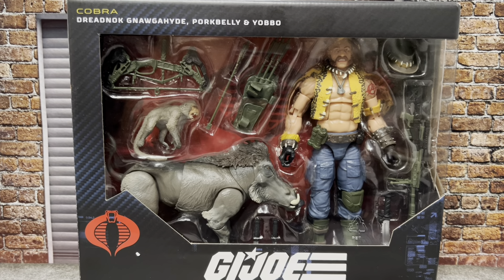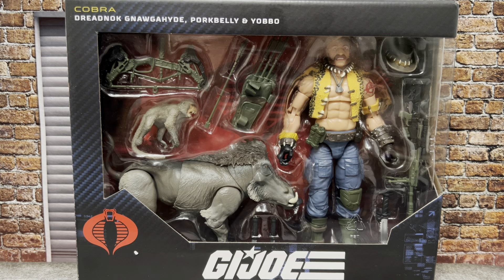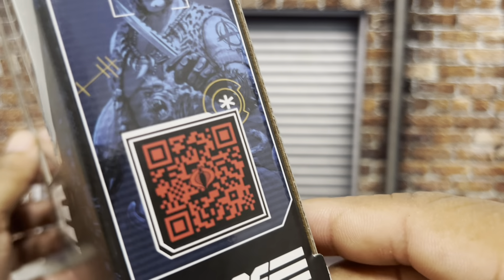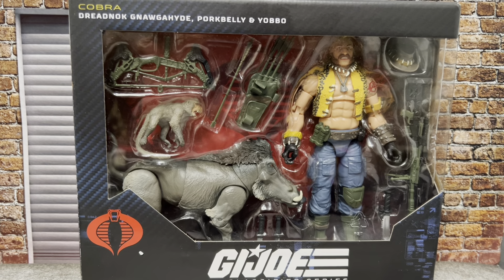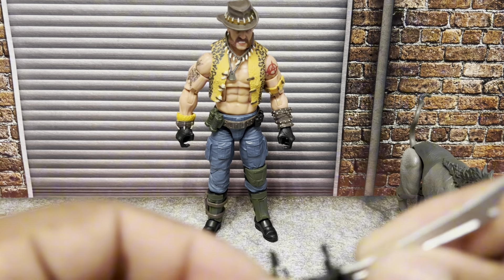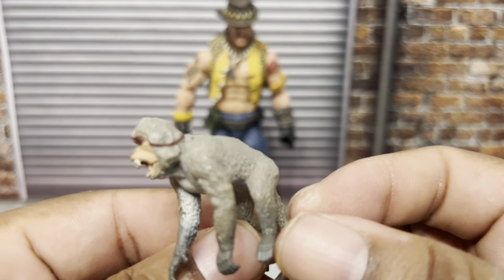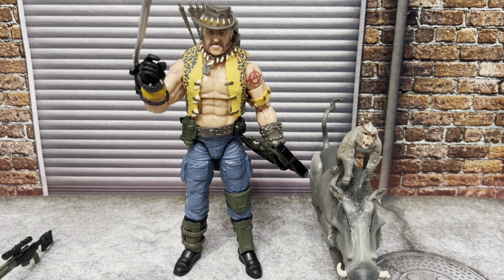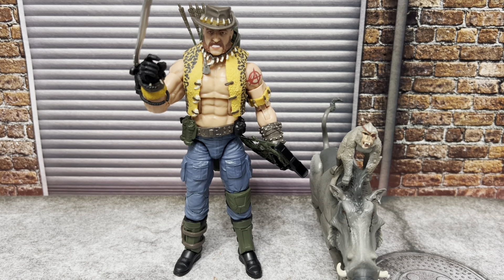G.I.Joe: Classified Series 125 Gnawgahyde Review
Episode 406. General Unboxing and review of Classiifed Series Doc. I picked him up on
Hasbro Pulse.

File Card
2 Mercenary,  3 Long Range Weapon,  1 Black Market, 2 Animal Handling

Been waiting for this guy.

THIS CHANNEL IS FOR CHILDREN OVER THE AGE OF THIRTEEN (13).